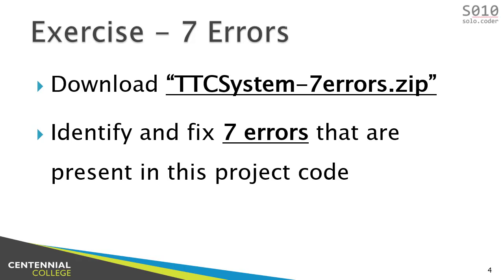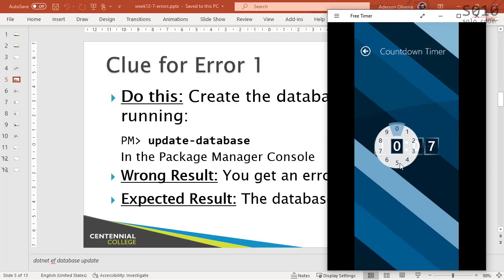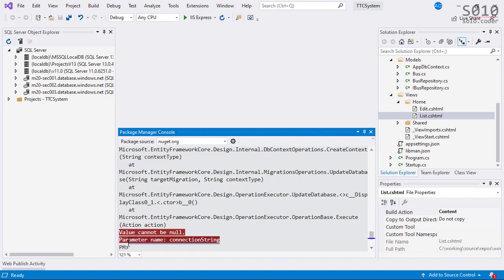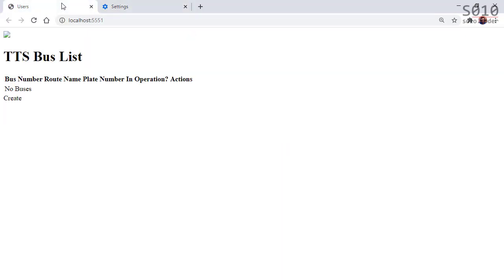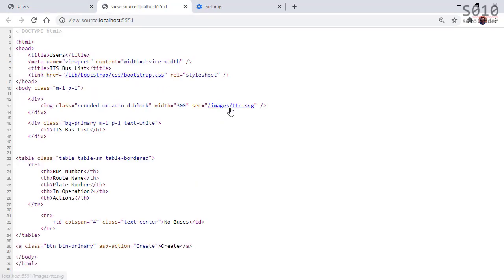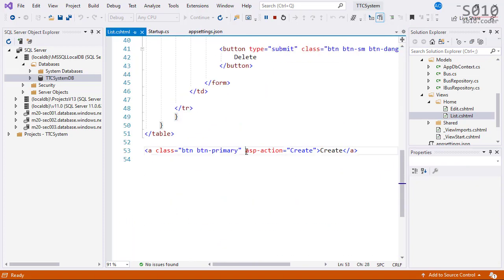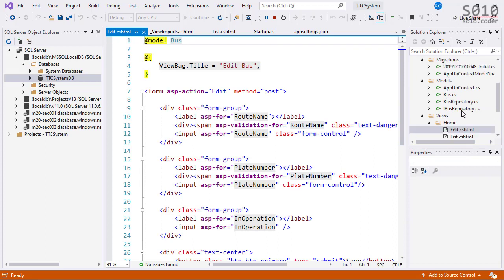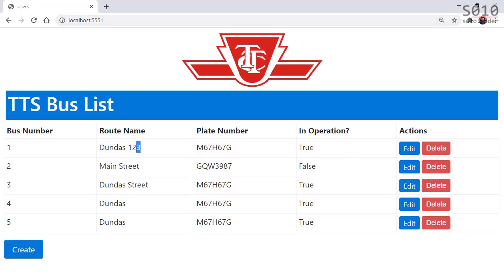sec003 week12 day01